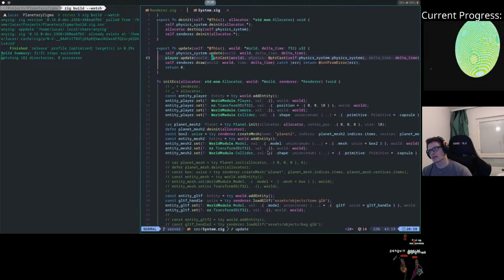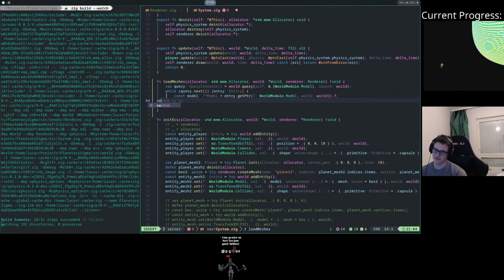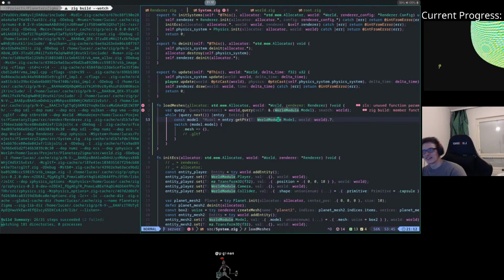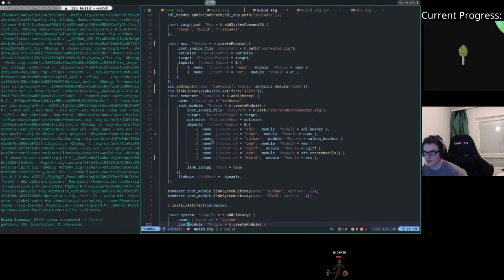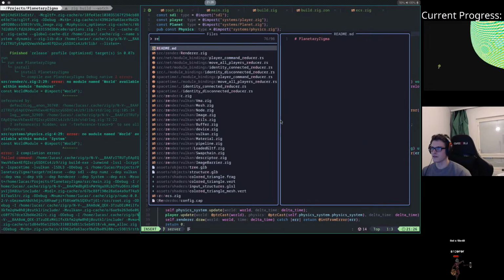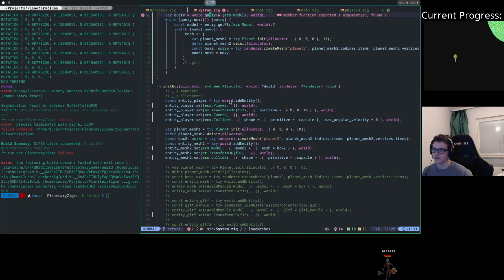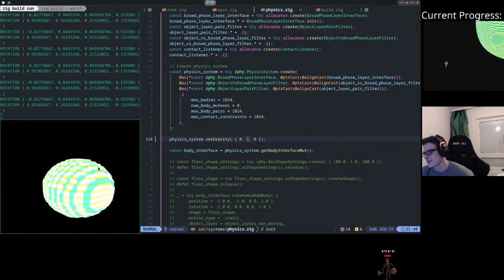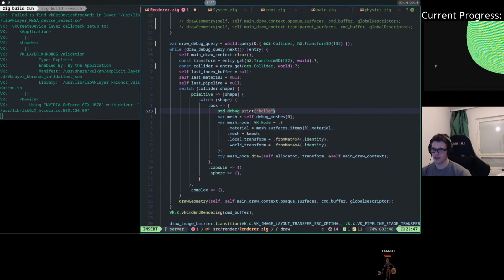Debug Physics Zig & Vulkan